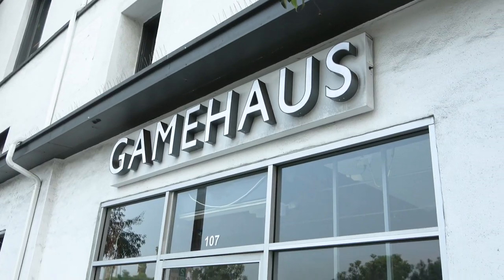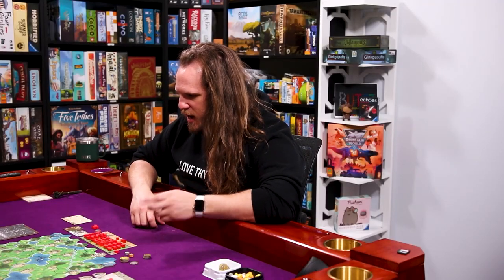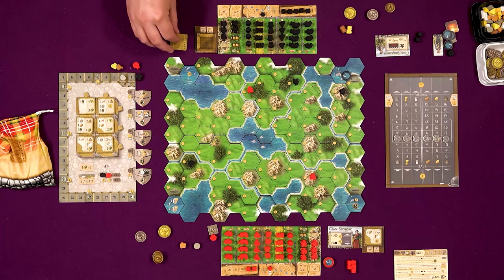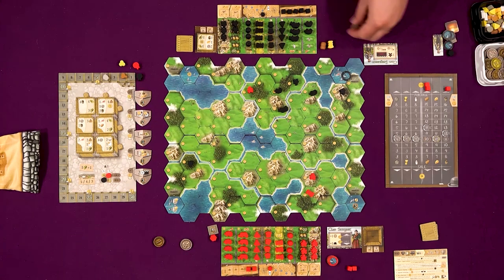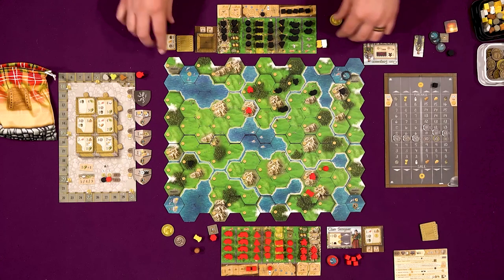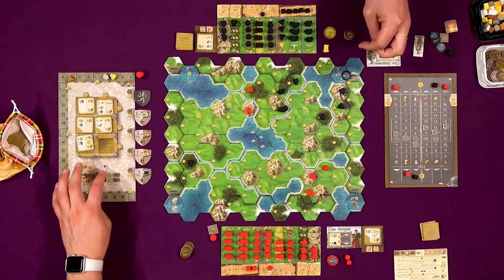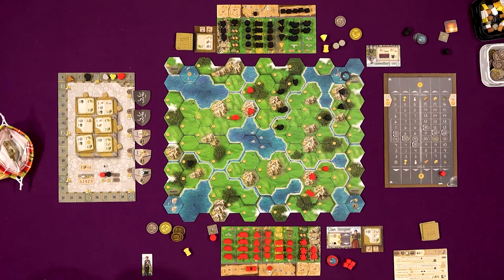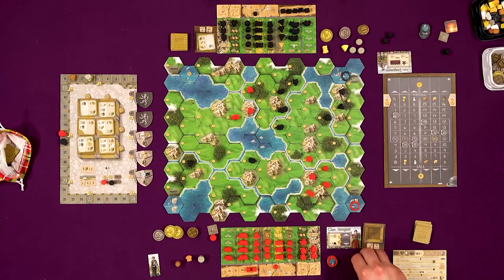Clans of Caledonia Play Through | The Game Haus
Today on The Game Haus we are playign Clans of Caledonia! A game that is very highly ranked but it still feels like it's never ever talked about! So we're playing it dang it!

Check out some awesome games with really rad mixes of digital and analog board games over at Lucky Duck Games

And for any and all information on board games you gotta check out Board Game Geek! Seriously everything is there!